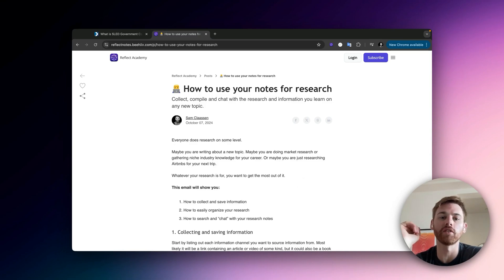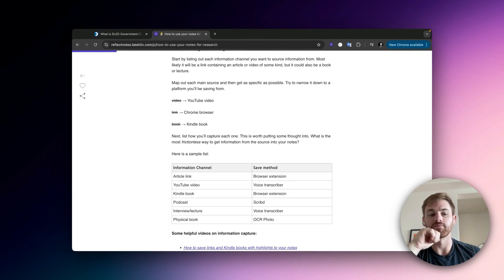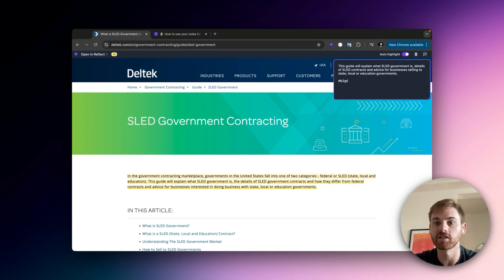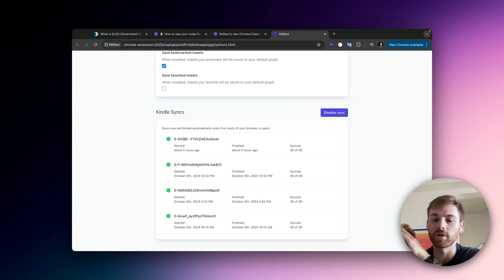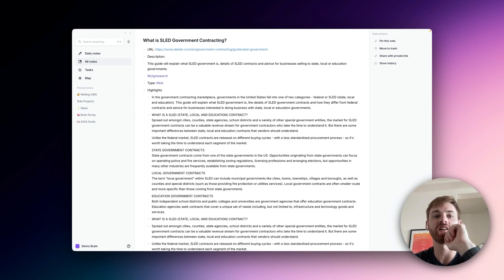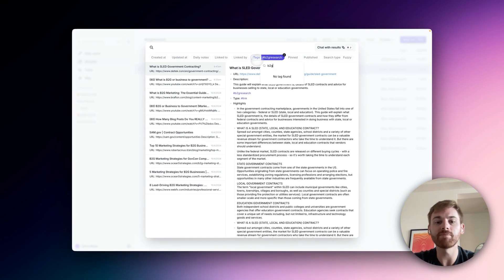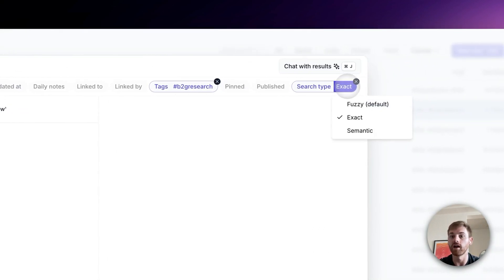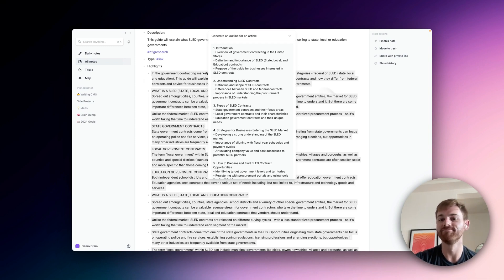Note-taking for research (and how to "chat" with it)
This video will show you how to use your notes for research. It will even show you how to chat with the research you save!

📍 Chapter Highlights
00:00:00 – Introduction
00:00:48 – How to collect and save information
00:05:35 – Adding a tag to your research notes
00:07:52 – Capturing information with the voice transcriber
00:09:20 – Using AI to format your research notes
00:11:06 – Using advanced search and AI chat with your notes